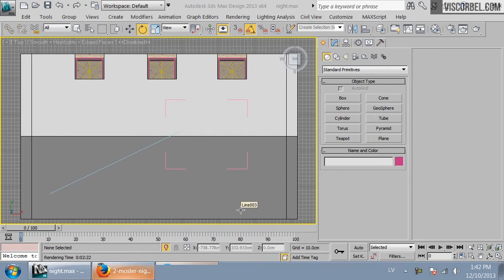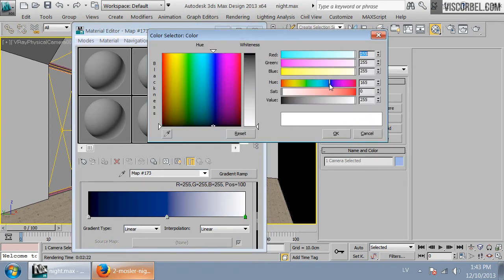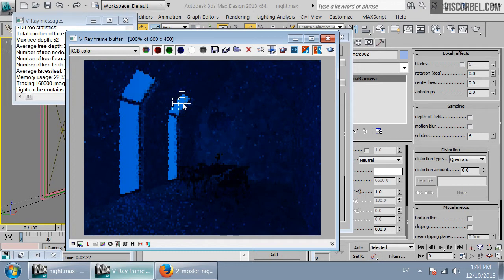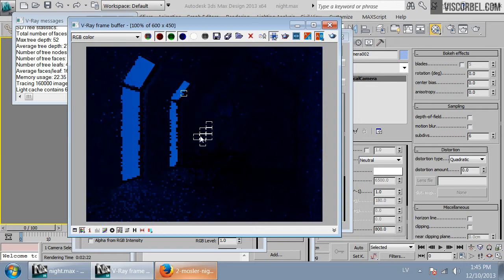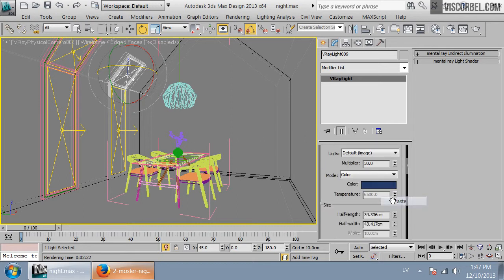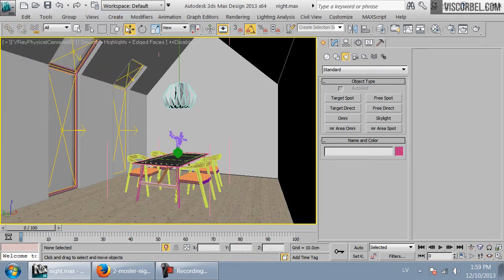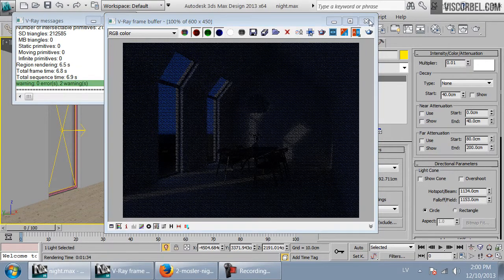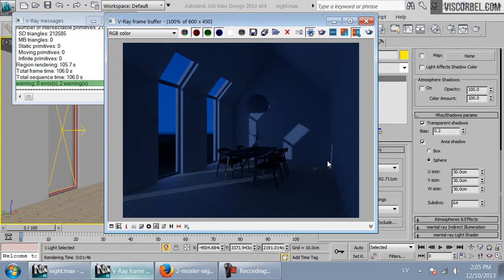04 night and moonlight